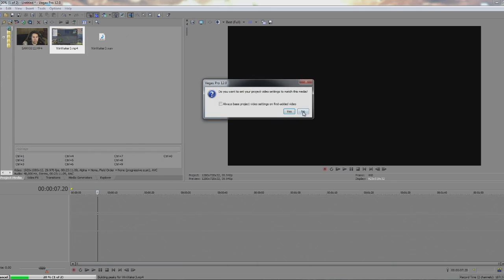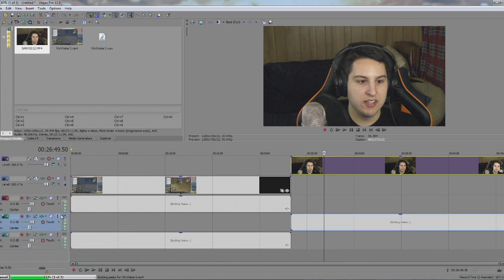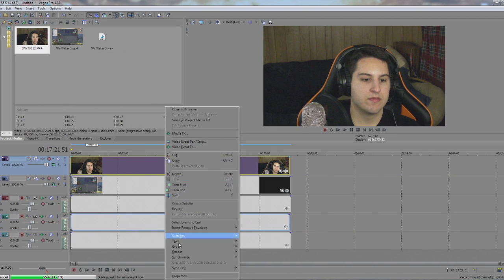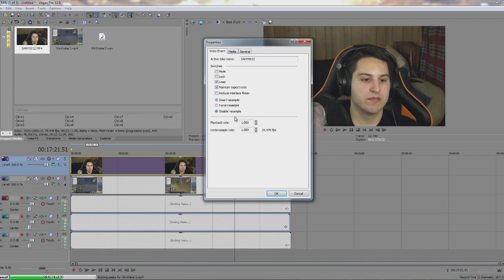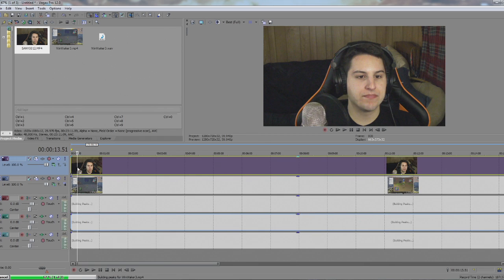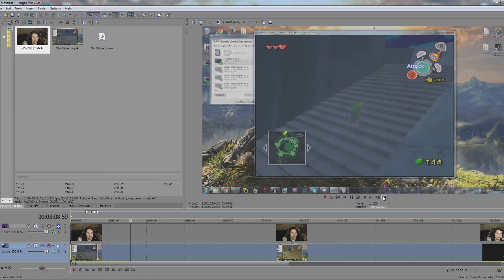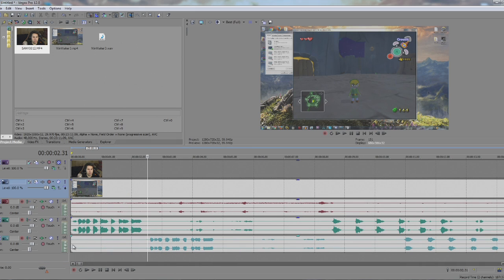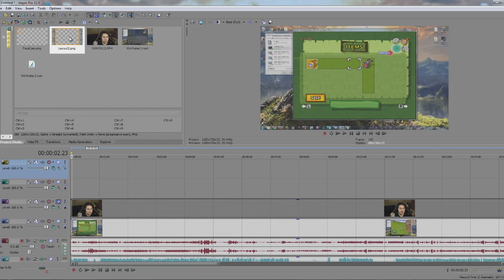Ultimate Guide to Let's Plays - Part 3 | Editing and Exporting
So you want to join the millions of unemployed degenerates on the internet and make let's plays? Well don't you worry. I've got you covered with this series of guides designed to show you everything that goes into making a Let's Play!